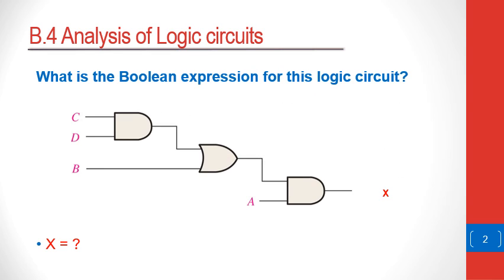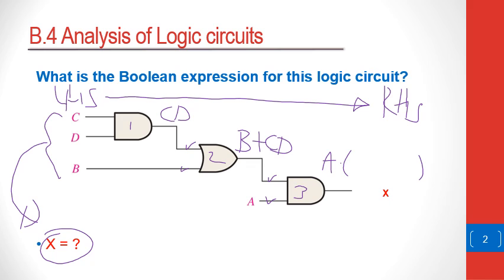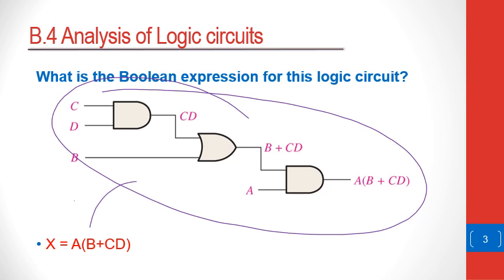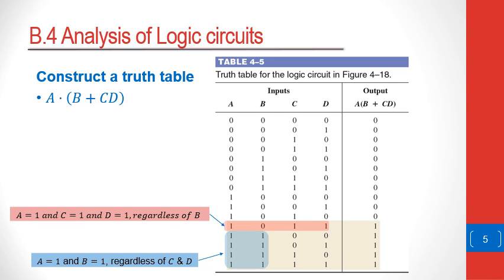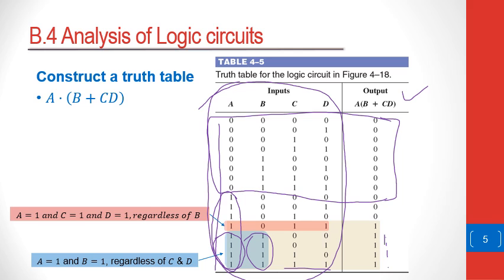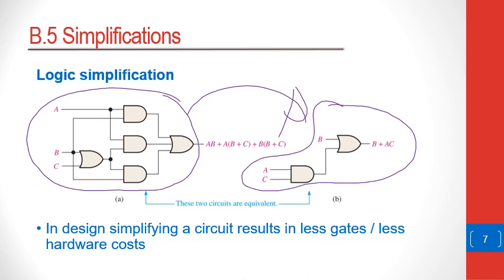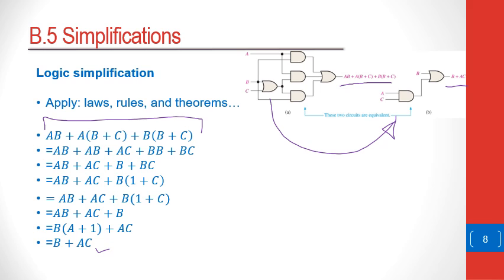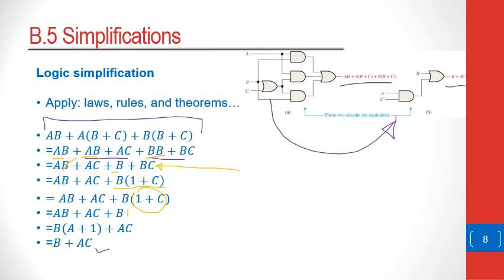L5 DigitalSystems1 EIDSY1A 2020 S2 part3